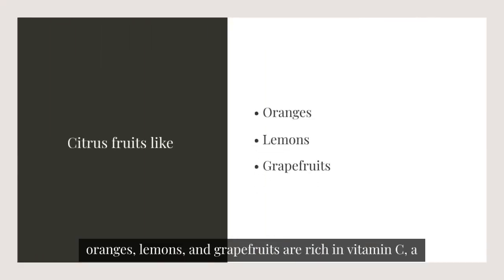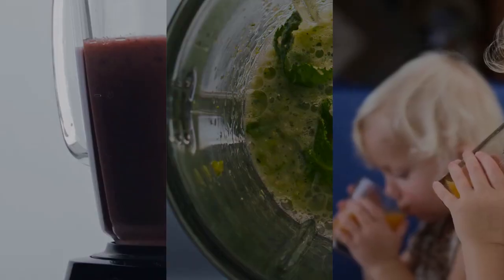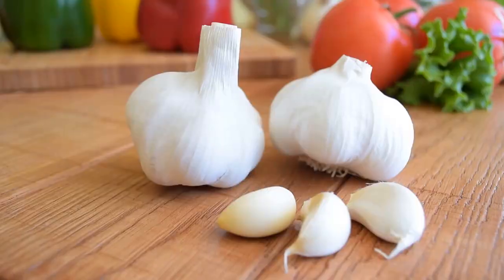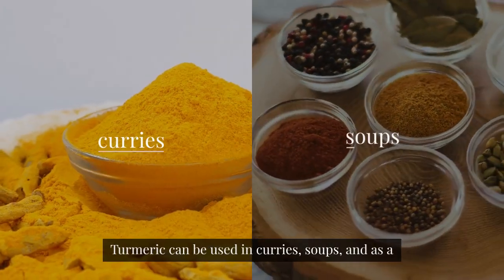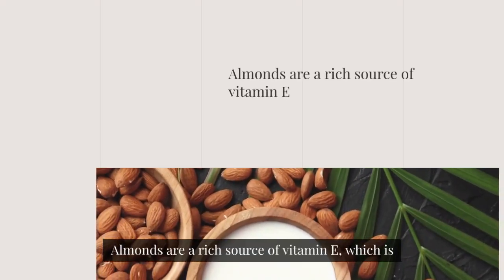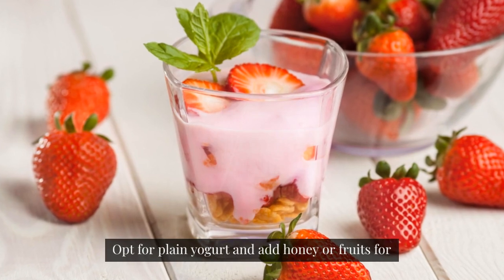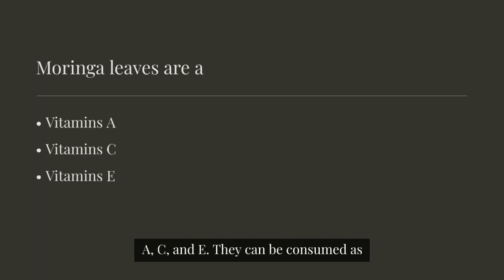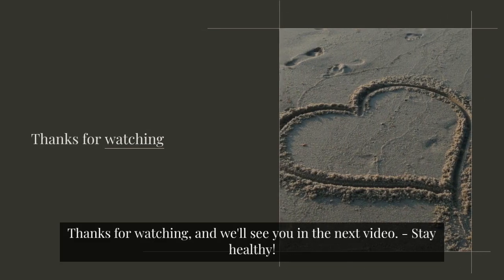Ten Foods That Boost Immunity and Help You Fight Pollution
Explore 10 foods that can boost your immunity and help you combat pollution. While eating healthy food cannot completely protect our lungs against air pollution, it can contribute to strength our immunity and better our lung health and potentially reduce the risks associated with air pollution.